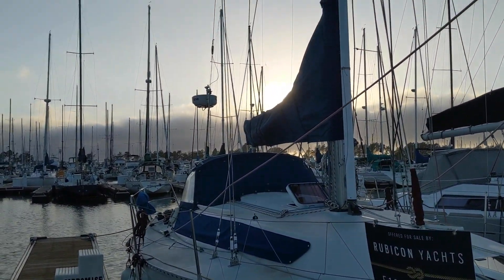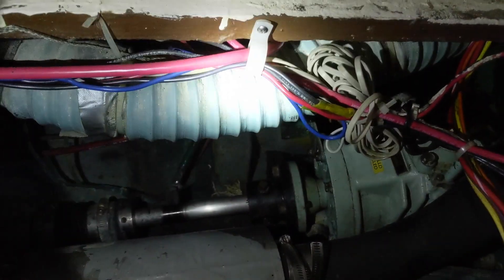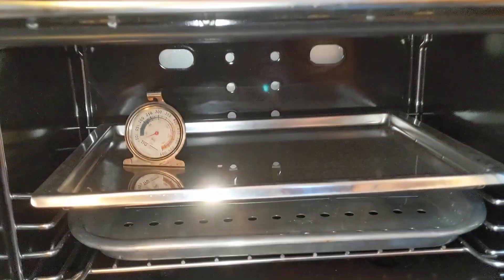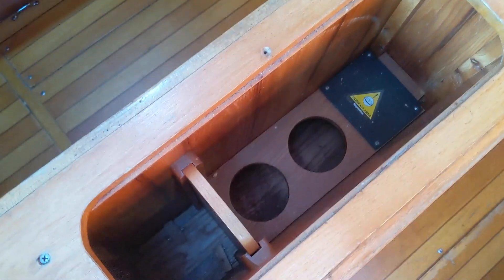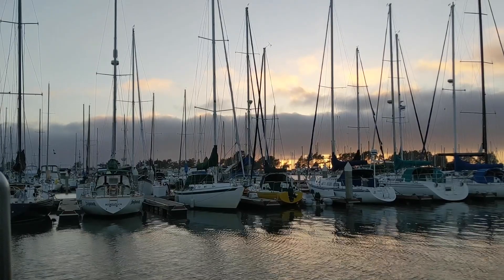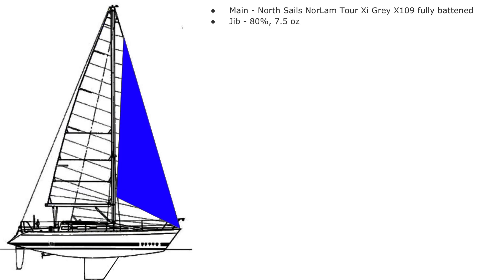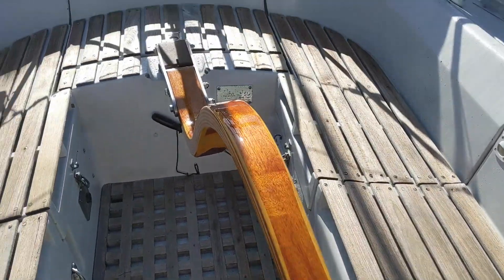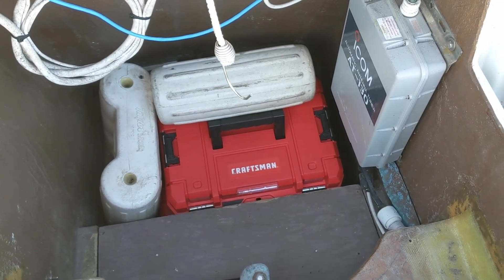Kirié Elite 37' boat tour (a.k.a Kirié Feeling 1100)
Tour of the subsystems of the Kirié Elite 37'.  SSB, VHF, GPS, Radar, AIS, water heater, battery charger, galvanic insulator, sails, windlass etc.